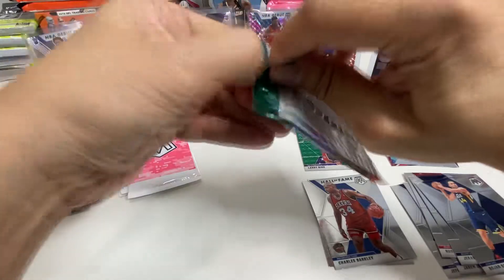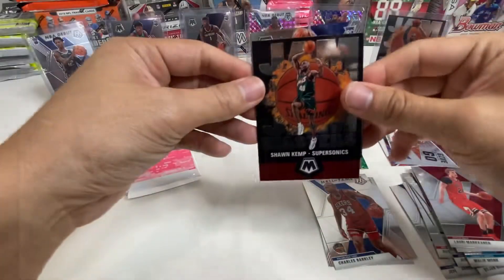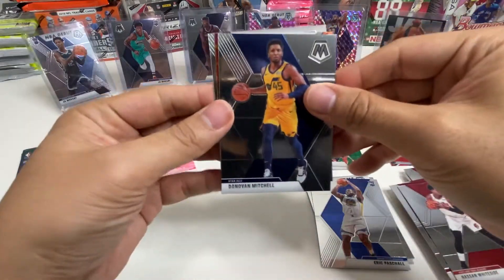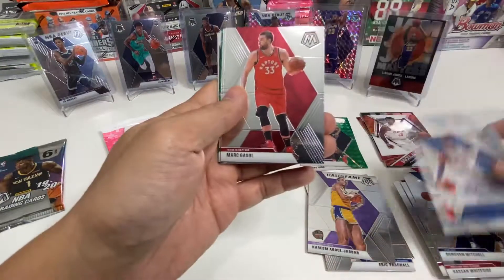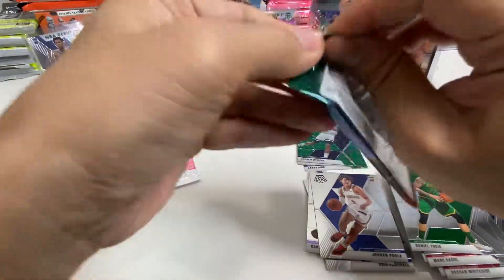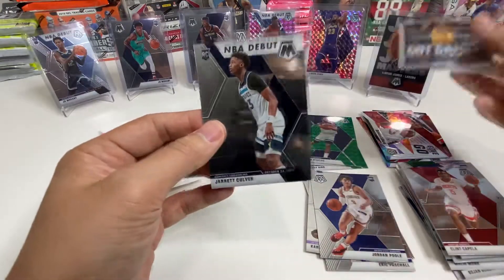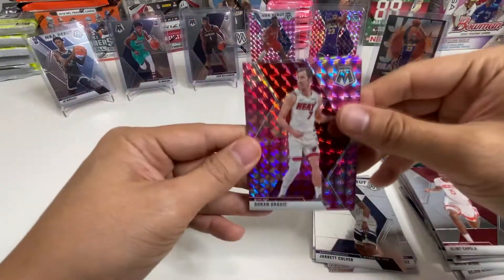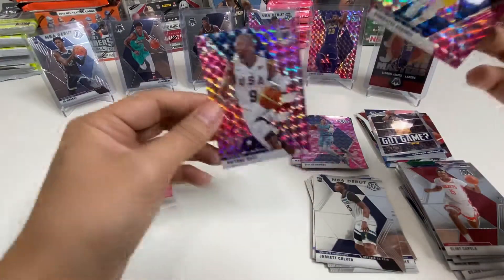2019-20 Mosaic - Worse Cellos Ever?